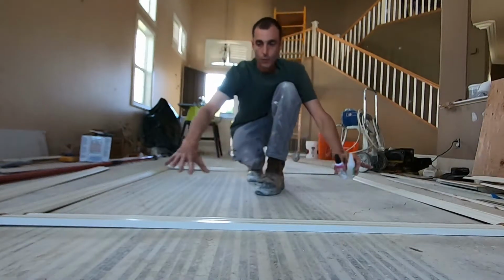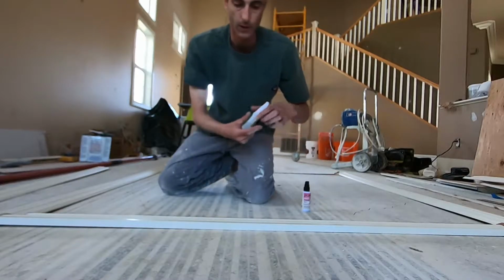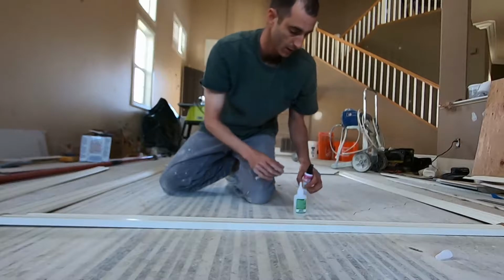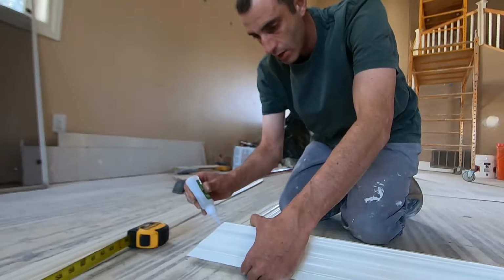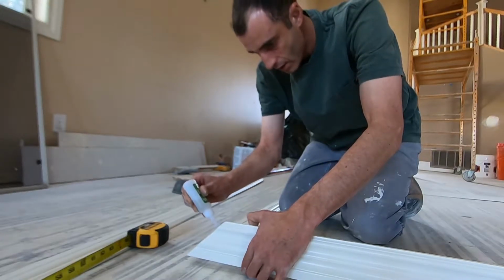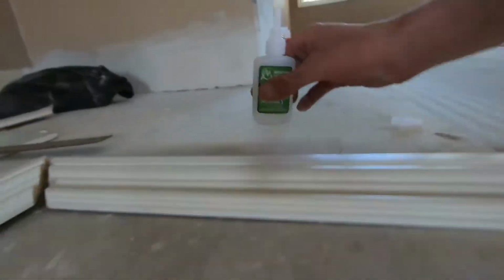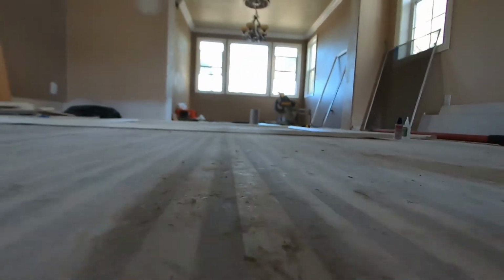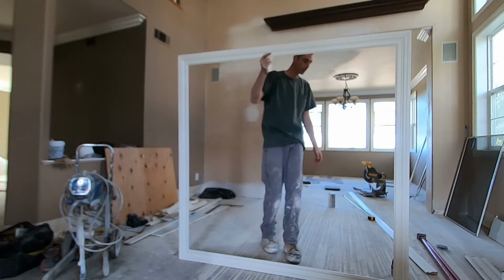how to glue together window and door casings (install in one piece)